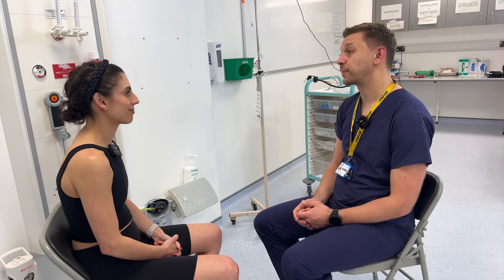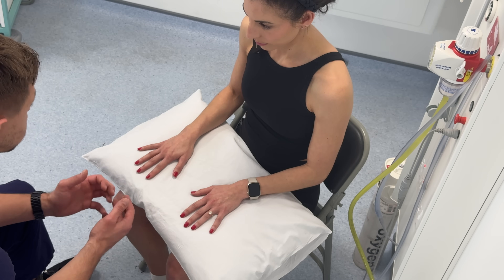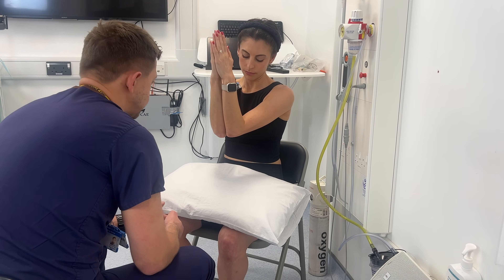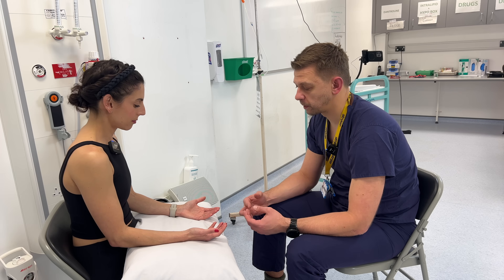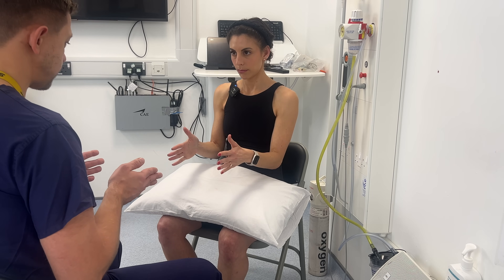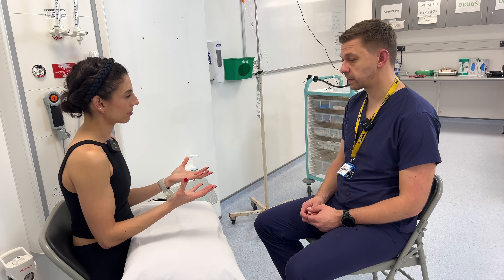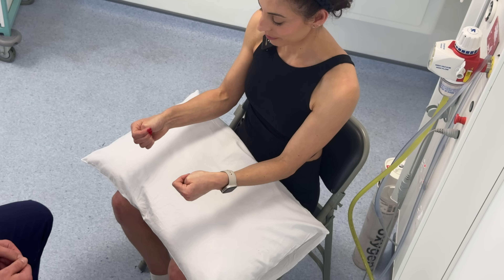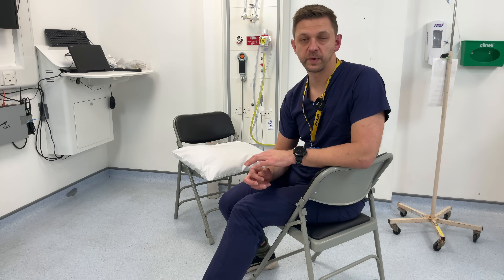Hand Examination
How to Perform a Hand Examination | MSK OSCE Demonstration with Commentary

🖐️ Master the clinical hand examination with this structured OSCE-style demonstration. Ideal for medical students, junior doctors, and anyone preparing for clinical assessments such as OSCEs, or ACCs.

This video is divided into two parts:

Part 1 (00:00–06:31): Demonstration of a full hand exam with minimal commentary – ideal for observing flow, positioning, and technique.
⚠️ Audio in Part 1 is muted in sections — continue watching to hear full teaching points in Part 2.
Part 2 (06:31–end): The same exam is repeated with detailed explanations, highlighting clinical reasoning, pathology features, and special tests.

🩺 What’s Covered:
* Inspection: nail changes, deformities (RA, OA), muscle wasting, scars, plaques, and symmetry
* Palpation: MCPJs, wrists, anatomical snuffbox, pulses, palmar thickening
* Active and passive range of motion: wrist, finger, and thumb movement
* Functional tests: pinch grip, power grip, fine motor tasks
* Special tests:
 • Finkelstein’s test (De Quervain’s)
 • Tinel’s and Phalen’s (Carpal Tunnel Syndrome)
* Neurovascular assessment

📍 Timestamps & Breakdown:

PART 1: Demonstration (Minimal commentary)
00:00 – Introduction
00:39 – Inspection: hands, nails, joints, wrists
01:47 – Palpation: temperature, snuffbox, MCPJs, wrists
02:44 – Active ROM: wrist & finger movement
03:40 – Passive movement & repeated assessments
04:34 – Functional tests: pinch, power, fine motor
05:13 – Sensation testing
05:54 – Special tests: Finkelstein’s, Tinel’s, Phalen’s
06:31 – End of demonstration

PART 2: Commentary & Explanations
06:31 – Introduction
07:13 – Inspection for deformities (RA, OA, psoriasis, scars)
07:54 – Closer examination: nails, MTPJs, dorsal/palmar aspects
08:26 – Wrist and palmar inspection
09:01 – Elbow and flexion deformities
09:17 – Palpation: temp, snuffbox, 1st extensor compartment
09:46 – Joint squeeze & tenderness check
10:18 – Palmar thickening (thenar/hypothenar assessment)

📚 Tip for Students:
Use the first part to observe clinical flow and posture. Then rewatch the second part to understand pathology cues, functional tests, and reasoning behind each step. A valuable resource for exam revision, OSCE prep, or bedside teaching.